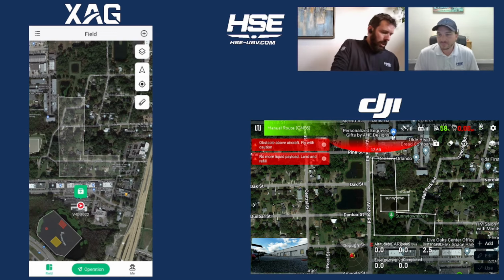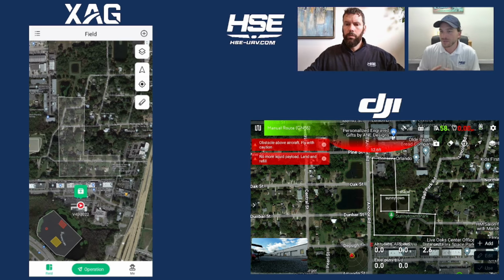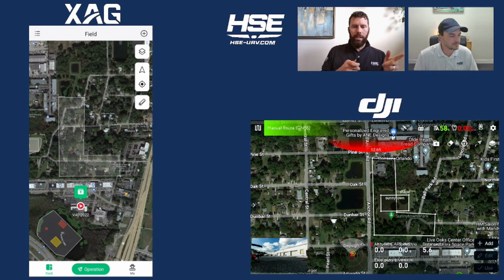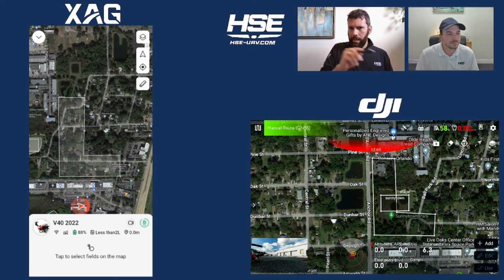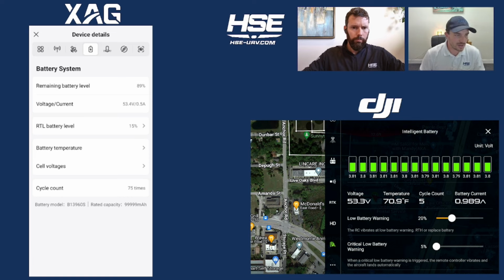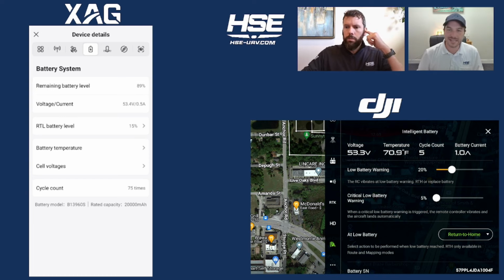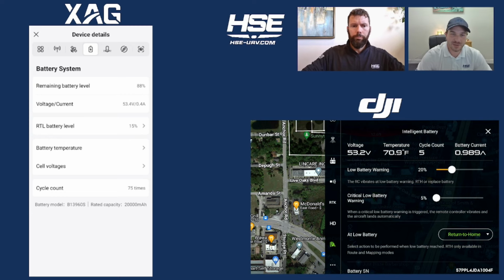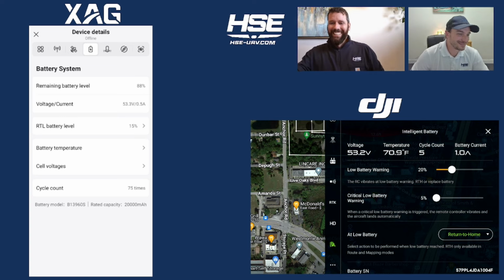DJI vs XAG: Key Differences & Critical Safety Issue (Spray Drone Comparison Series)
**Chapter 3 of 4, Spray Drone Comparison Series**
Simone and Bryan are deep diving into the most important differences between the XAG & DJI apps, how they function and overall usability. We also discuss a key safety difference between the two systems. What do you think? Leave a comment & share your experiences!

Want to know more about other key differences between the XAG & DJI? Check out the other videos in this series!